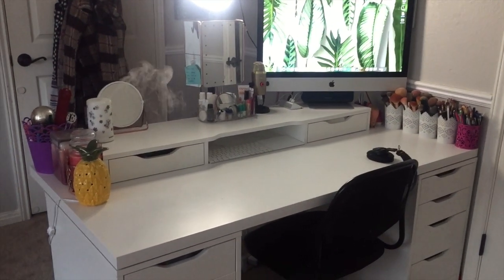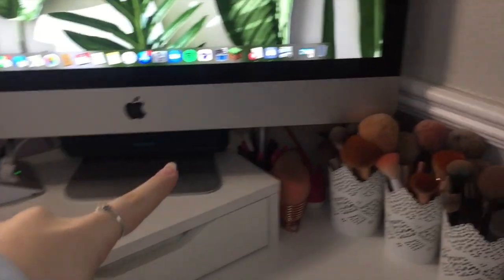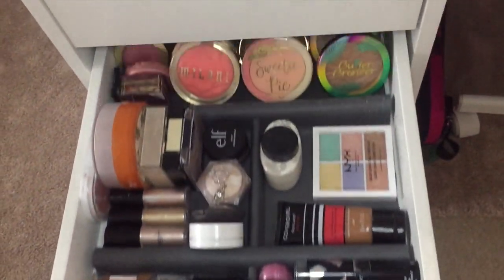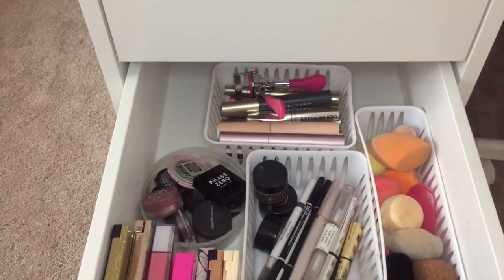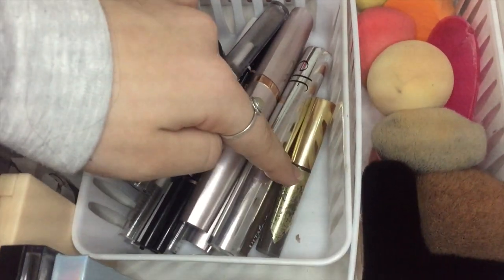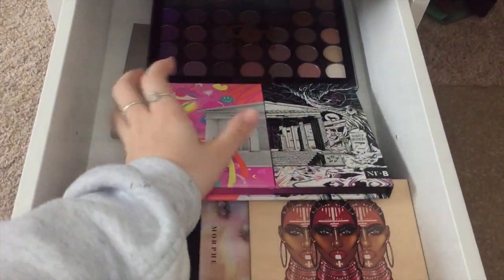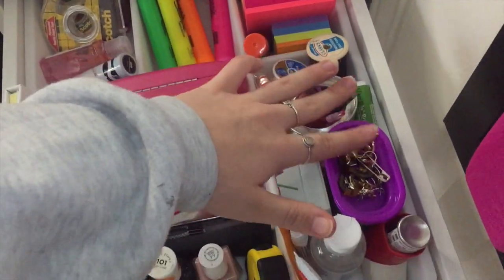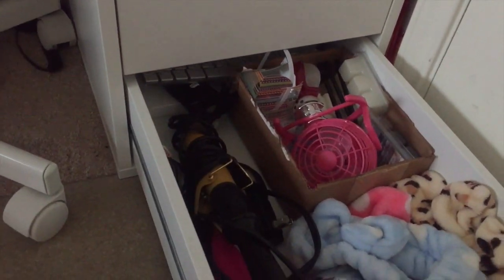MAKEUP COLLECTION 2021☆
ive wanted to film a makeup collection video for so long and so many people have wanted to see this!🤎🧸
hey guys! i had sooo much fun doing this and hope you guys enjoyed the video!
Comment any thing you guys want to see, video recommendations, what products, brushes, hair accessories, ANYTHING you wanna know and I will answer!

Song~Butterfly- UMI

Sub count (so i can keep progress)
 29  :)